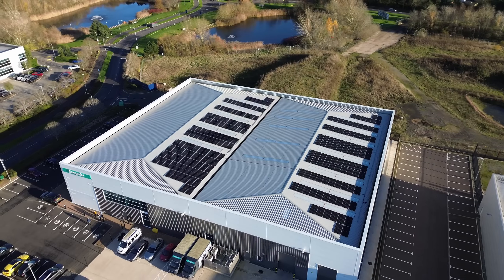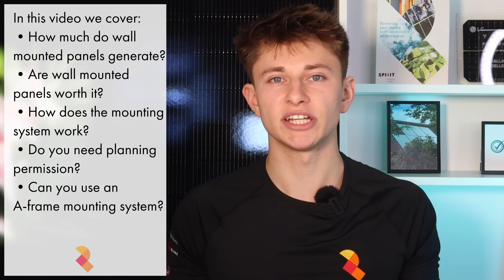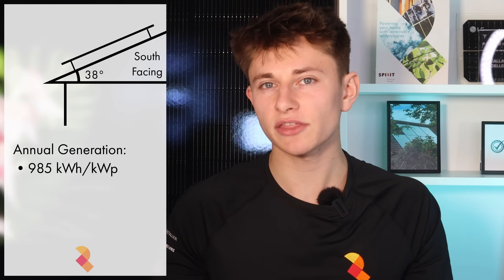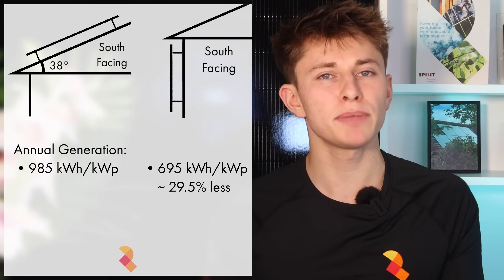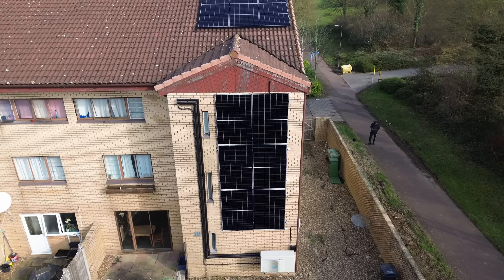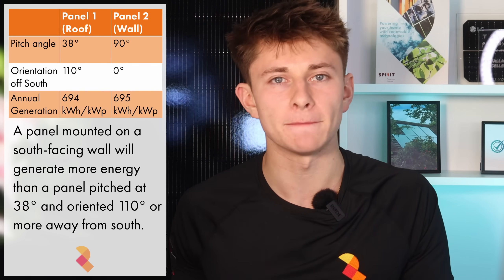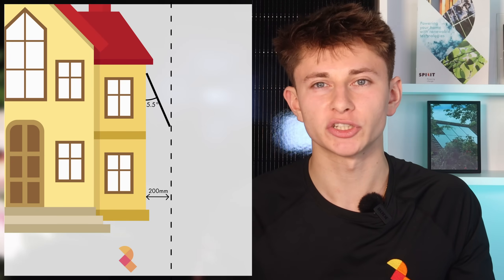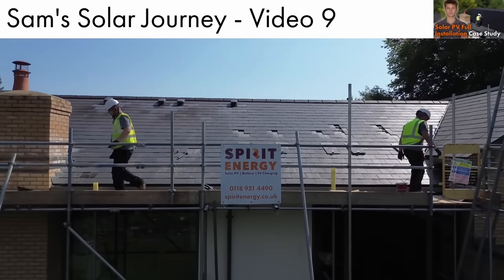WALL MOUNTED Solar Panels - How do vertical solar panels compare to roof mounted? - Part 1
Spirit Energy recently installed 18 wall mounted solar panels on a house. How do wall mounted solar panels perform compared to pitched roof solar panels? How much do wall mounted solar panels cost? Are wall mounted panels cost-effective? Are vertical solar panels worth installing at your home? These are all questions that we aim to answer in this video.

00:00 Installing Wall Mounted Solar Panels
00:50 Wall Mounted Solar Panels Mounting System
01:23 Do Wall Mounted Solar Panels Need Planning Permission?
02:11 How Much Do Wall Mounted Solar Panels Generate?
06:48 How Much Do Wall Mounted Solar Panels Cost?
07:17 Request a Quote for a Wall Mounted Solar Panel Installation from Spirit Energy